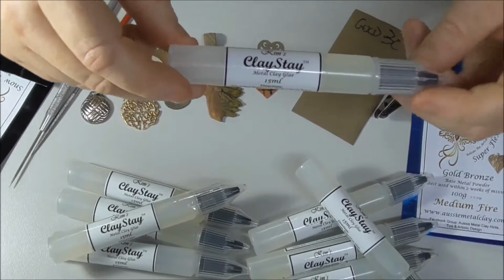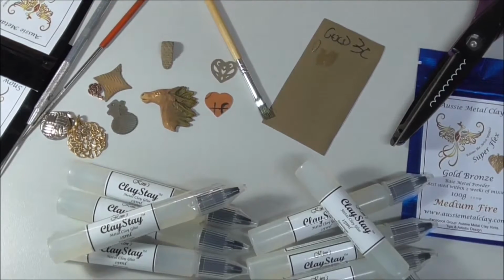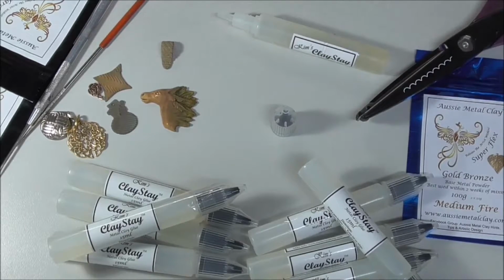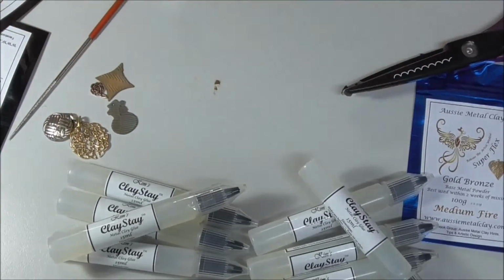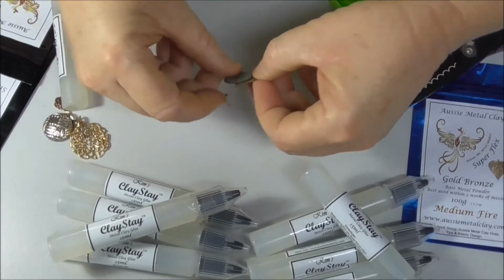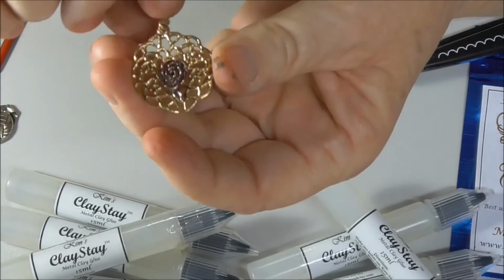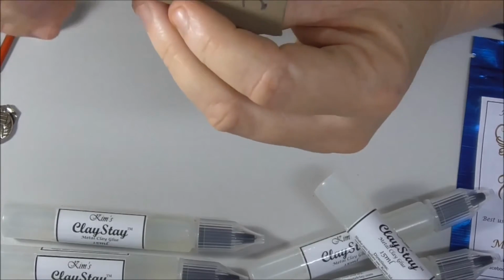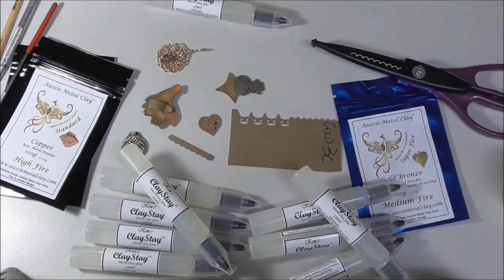Kims ClayStay Instructions & Overview Part 1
Closed Captions available - click on the "CC" at the bottom of the video screen to access
Thank you Kim Booklass for another informative video
on your new product Kim's ClayStay.

Kim Booklass ~ Wearable Art
Artist, Sculptor & Teacher

Kim is available for classes if you would like to book
Kim in for a class please connect with Kim through
email or on her Facebook page.

Facebook: Kim Booklass Wearable Art